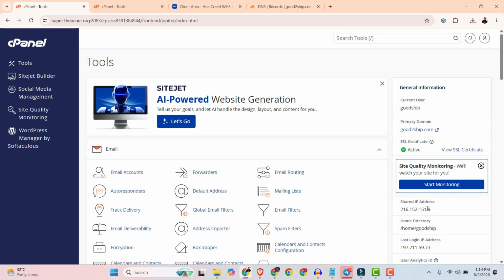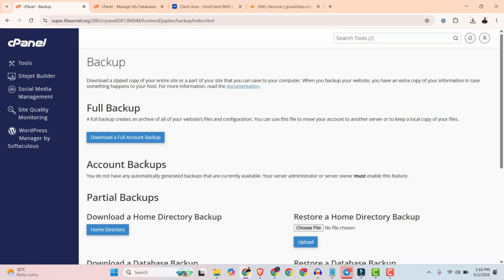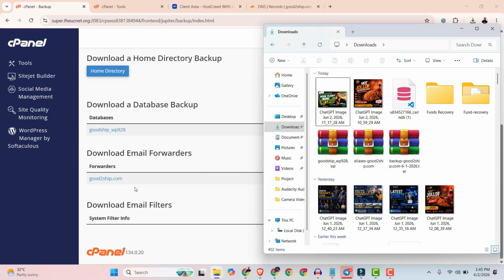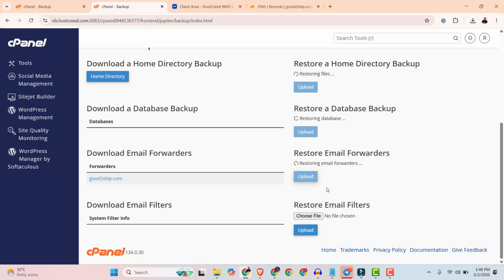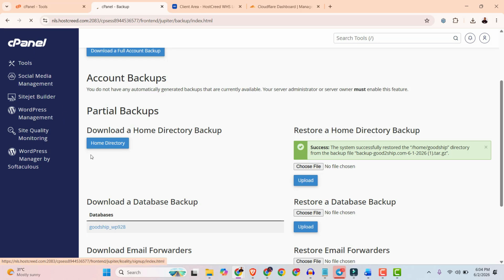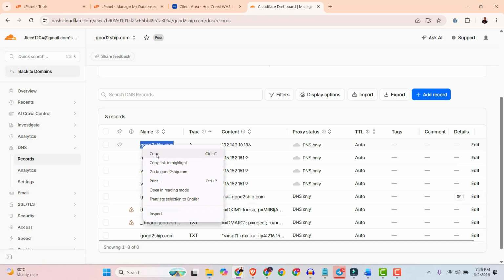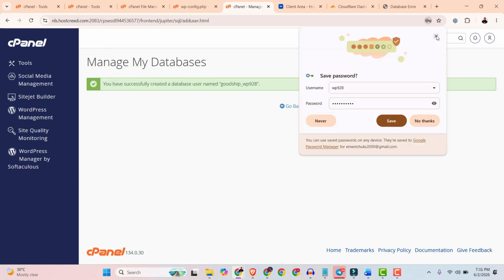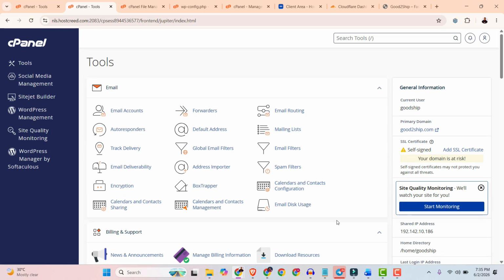Complete cPanel to cPanel Migration Tutorial for Beginners (Fast & Safe)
In this tutorial, I'll walk you through the entire process of how to migrate a website from one cPanel to another, ensuring a smooth transition without any downtime. You'll learn the essential steps for website migration, specifically focusing on cpanel to cpanel transfers. This guide is perfect for anyone looking to perform a wordpress migration or simply move their web hosting to a new server..

Whether you are changing hosting providers, moving to a VPS, or transferring client websites, this tutorial will help you migrate your files, databases, emails, and settings correctly with minimal downtime.

In This Video You’ll Learn:
✅ How to generate a full cPanel backup
✅ How to transfer website files and databases
✅ How to restore backups on another cPanel
✅ How to update DNS and nameservers
✅ How to avoid common migration errors
✅ Tips for a smooth website transfer

This tutorial is beginner-friendly and works for most shared hosting providers that use cPanel.